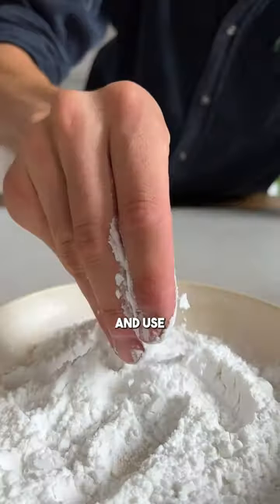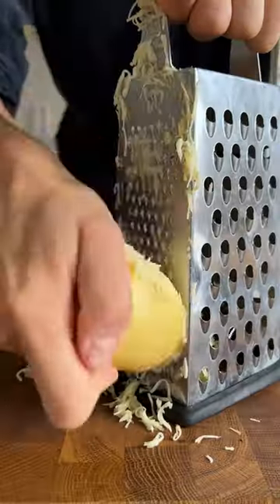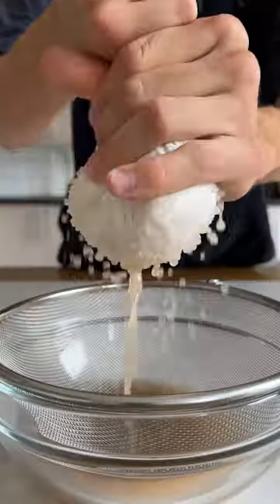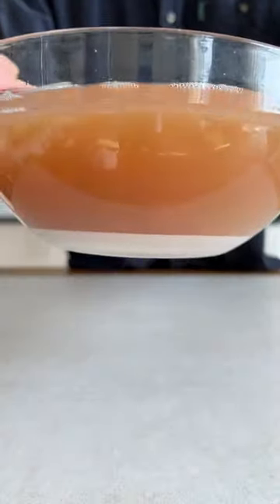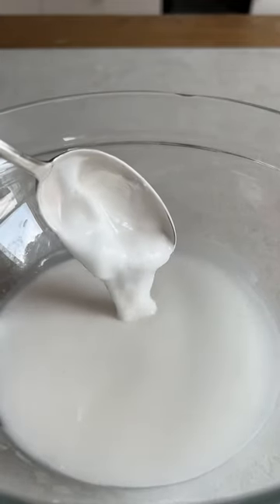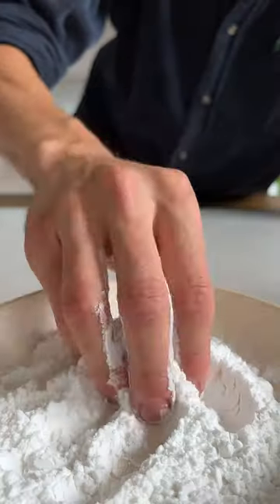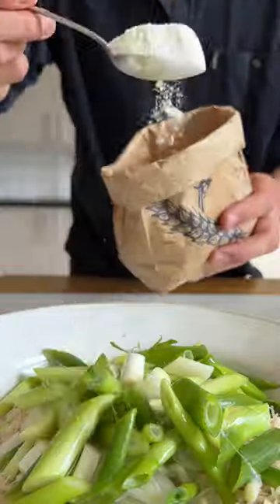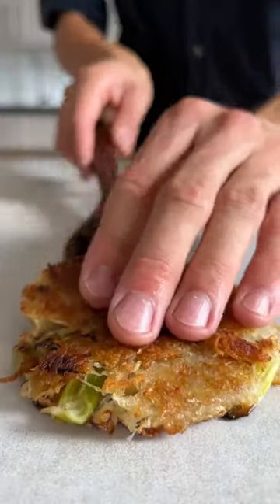How to make potato starch